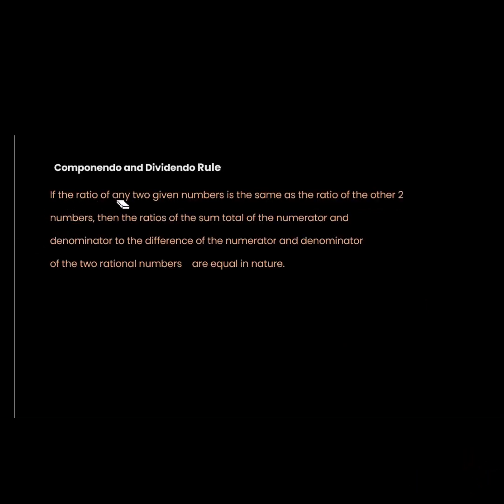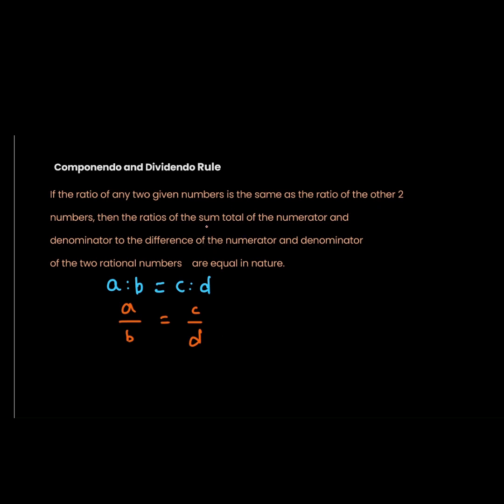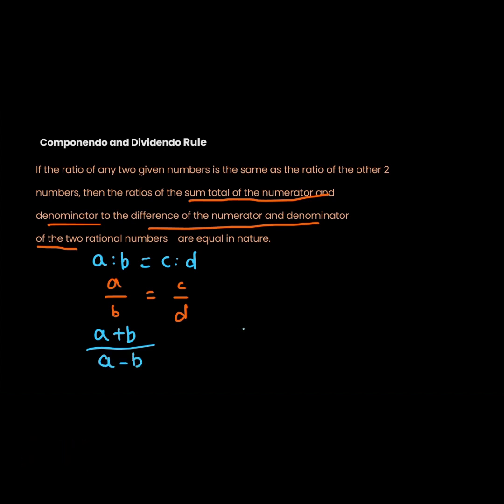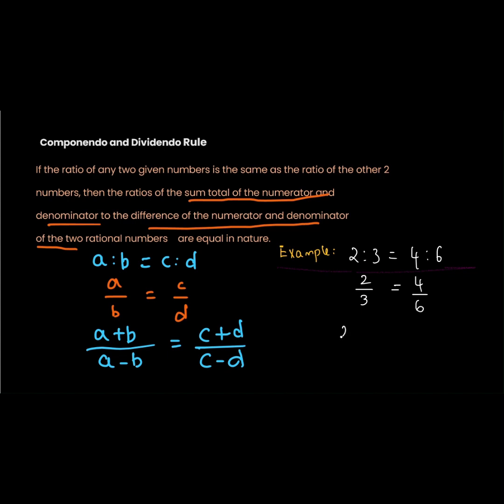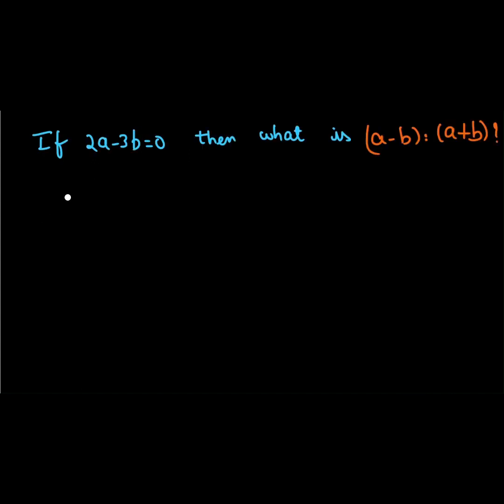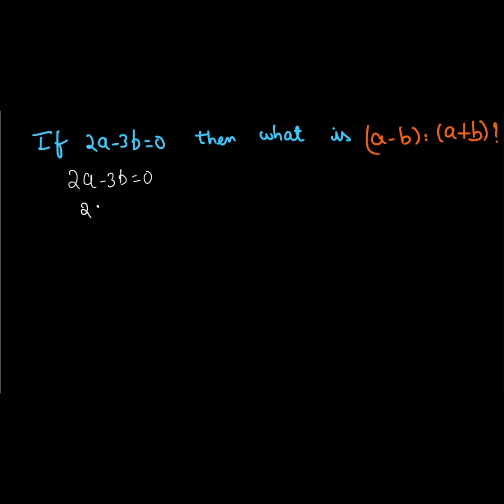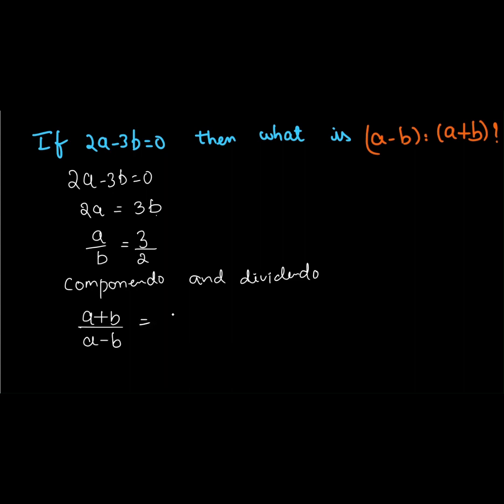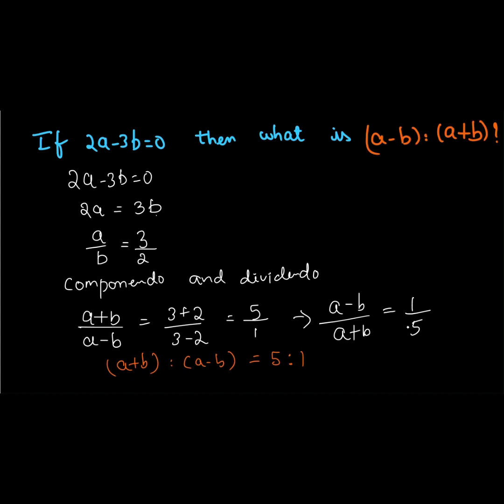Application of Componendo and Dividendo Rule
Mathify and it is a math educational Youtube channel. The channel aims to make math easier and more fun for the viewers by simplifying complex concepts and showing practical applications. The channel covers topics such as algebra, geometry, calculus, statistics, and more. The channel also features quizzes, puzzles, and challenges to test the viewers’ math skills and knowledge. The channel is hosted by a math enthusiast who has a passion for teaching and learning